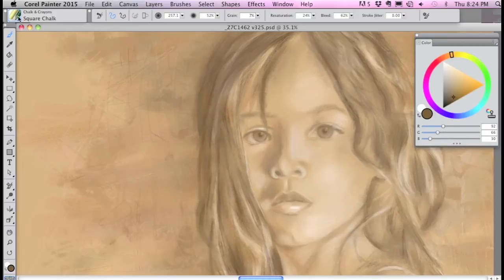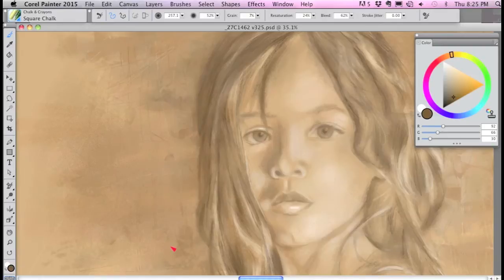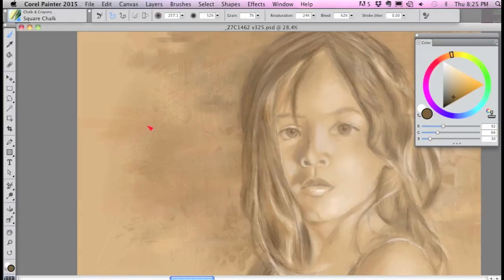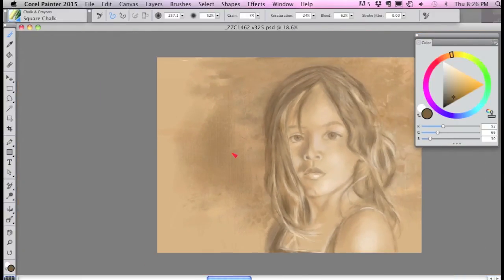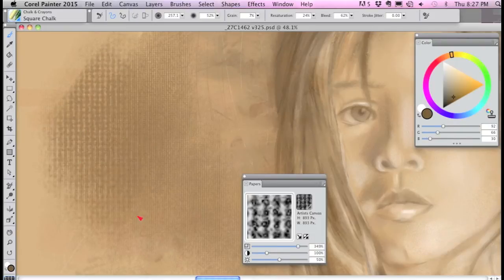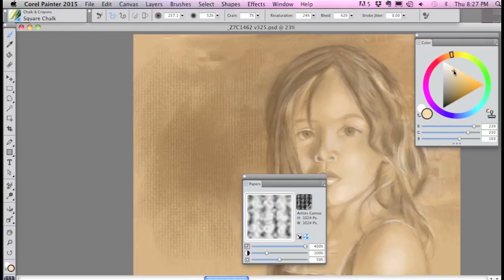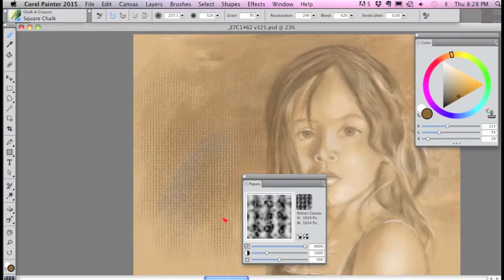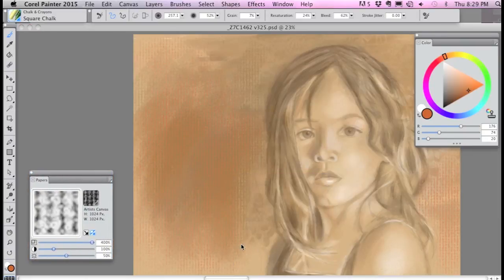Paper Secrets in Corel Painter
This video shows some tricks to working with textures in Corel Painter.